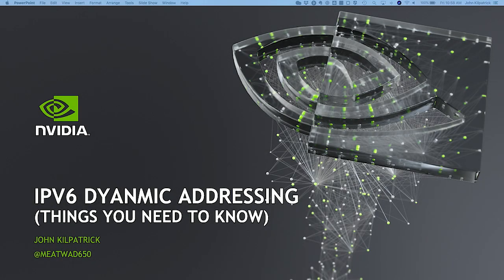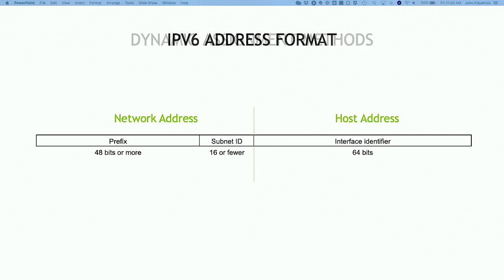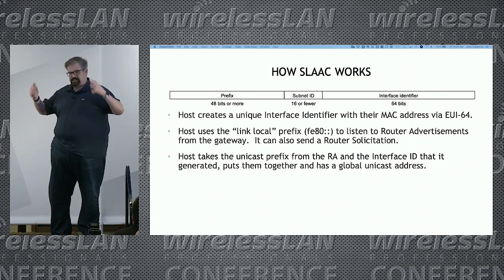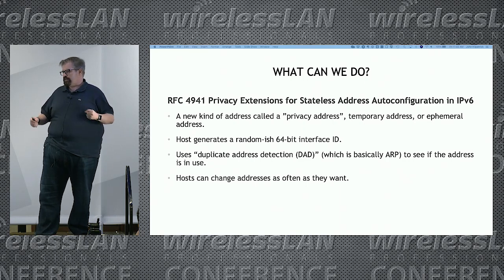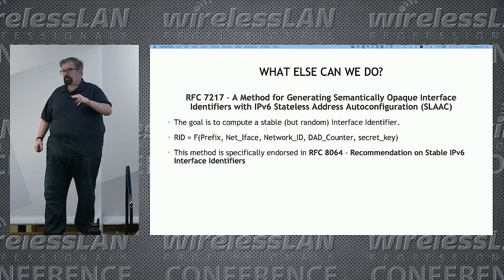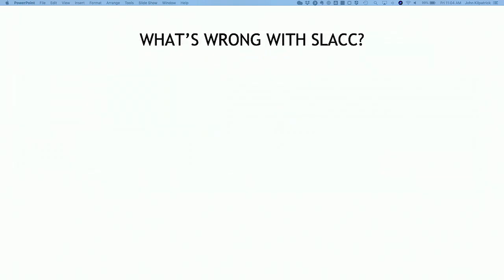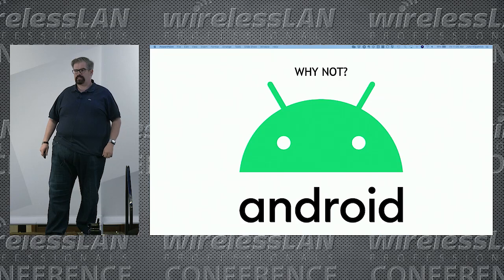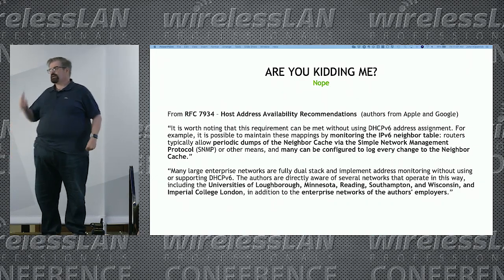IPV6 Dynamic Addressing | John Kilpatrick | WLPC Phoenix 2020